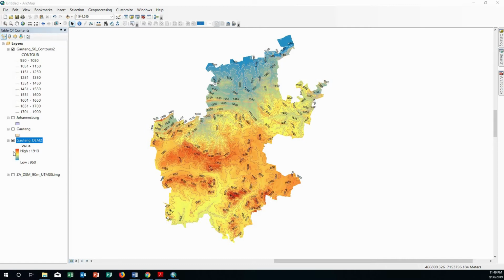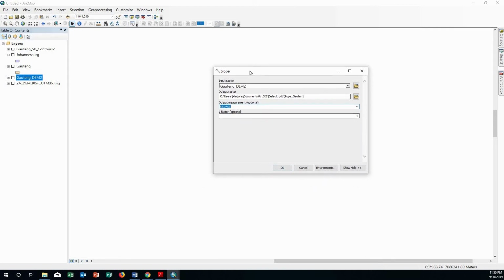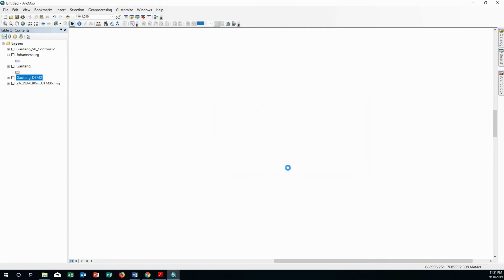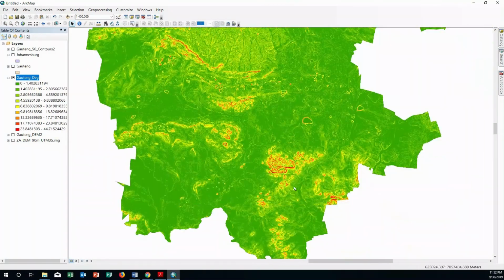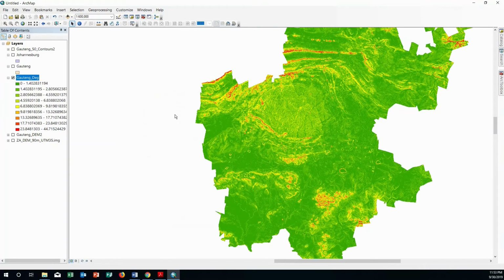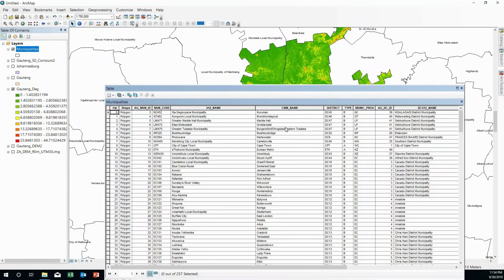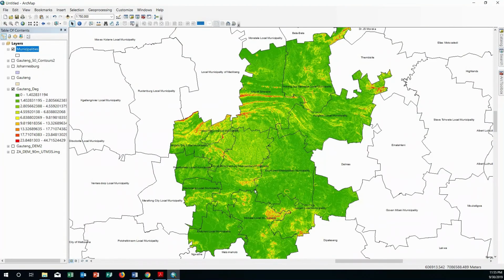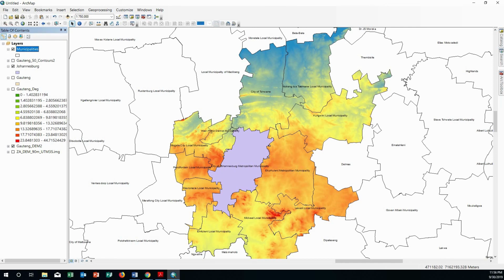GIS Assignment 8 Part 3 Slope Analysis